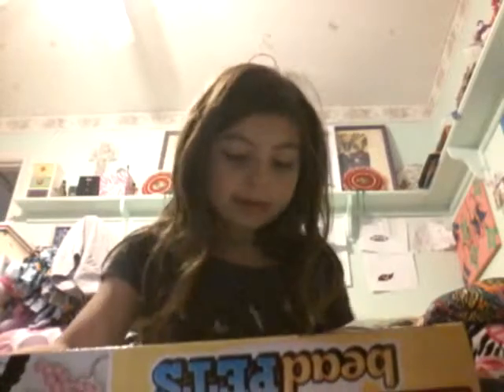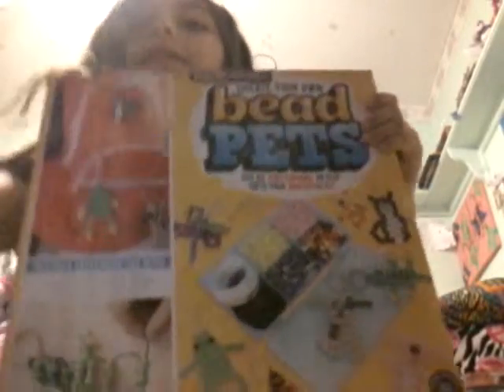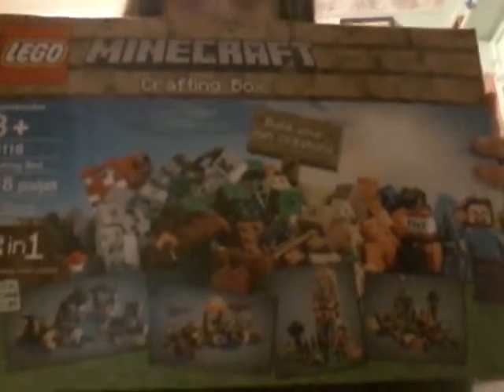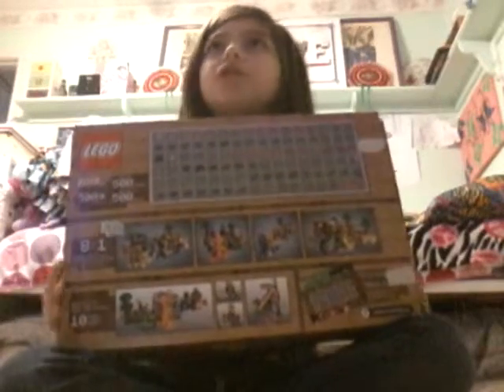Birthday presents part 1